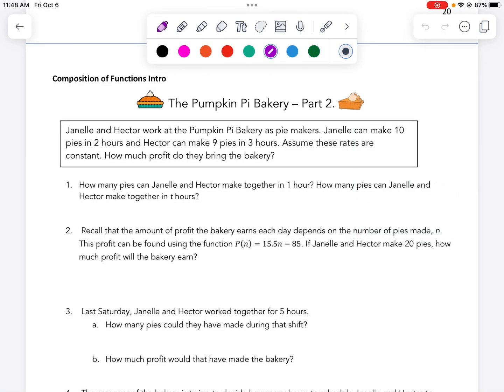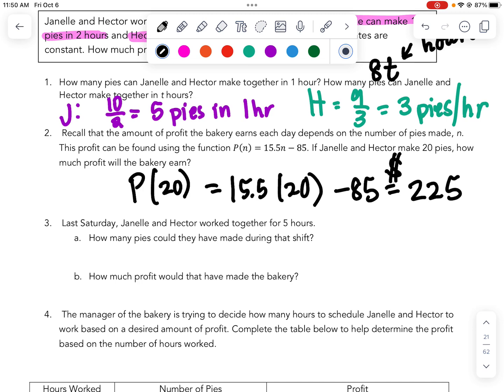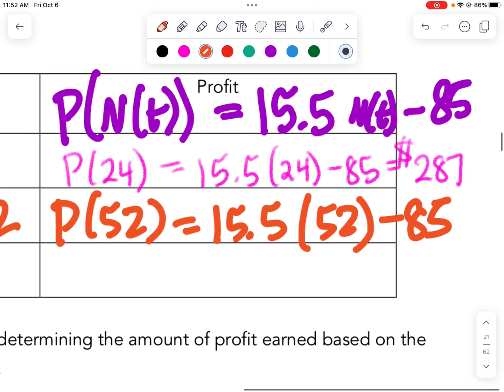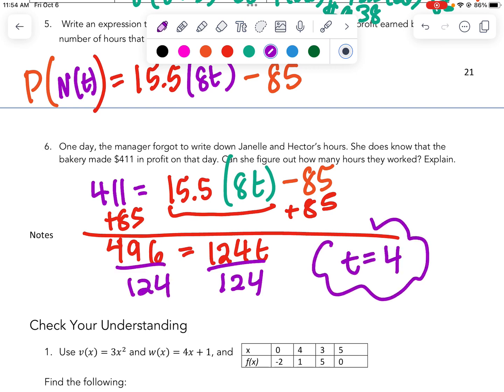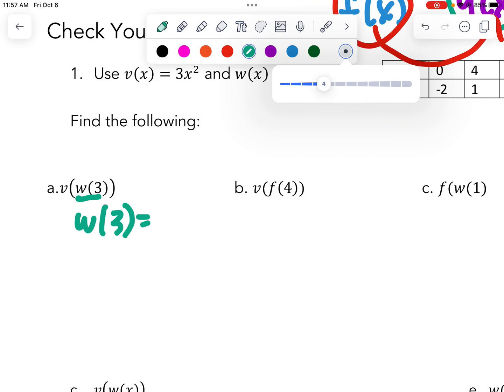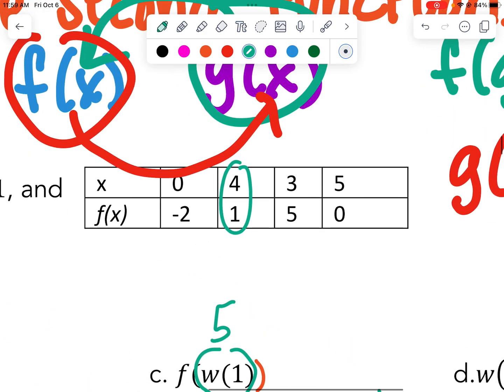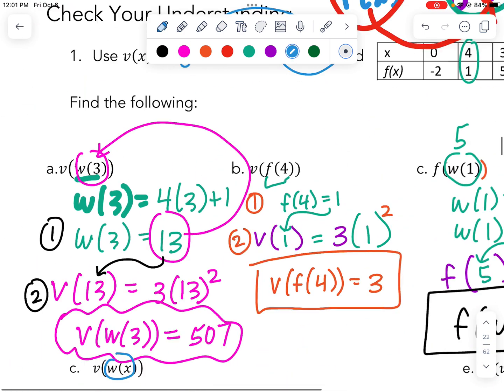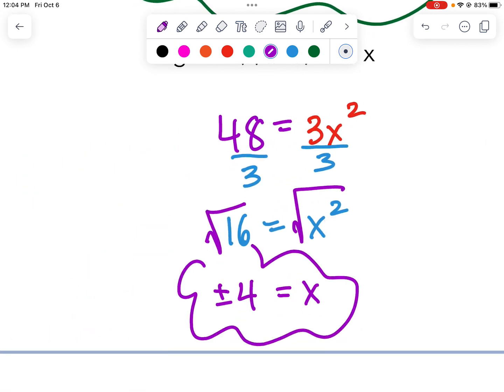Pie Bakery Day 2 Composition of Functions